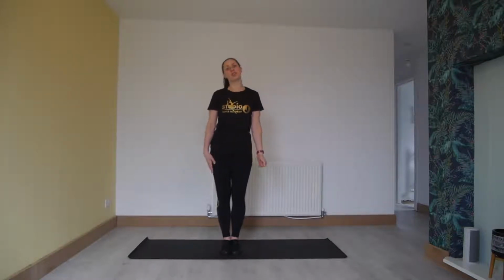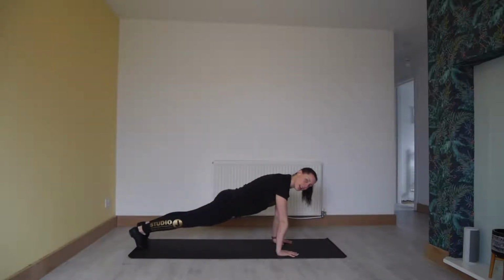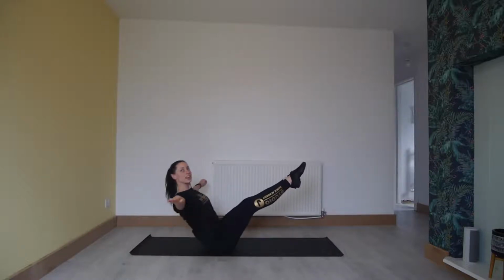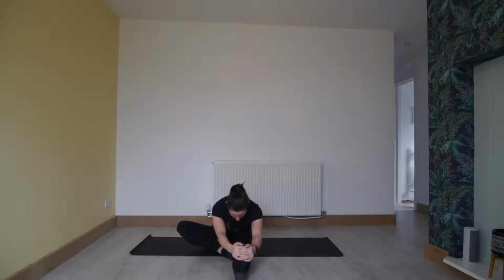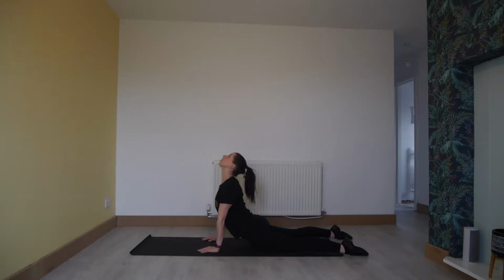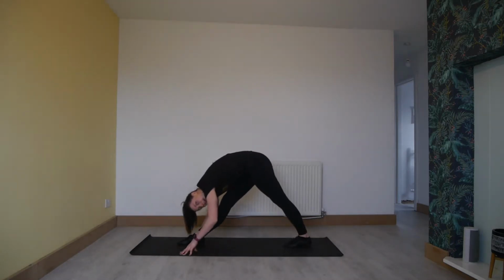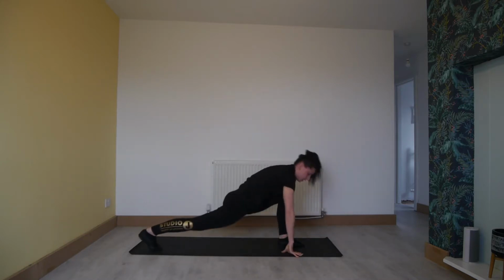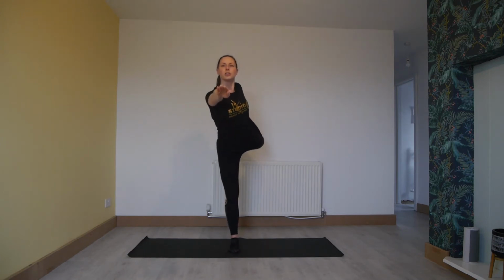Daily stretch - Improve your flexibility for age 7+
This short video is aimed at our Level 2/3 acro, lyrical and jazz classes to help improve flexibility. Try doing it a few times a week and track your progress. Can't wait to see you all down in splits by the time we return to class!